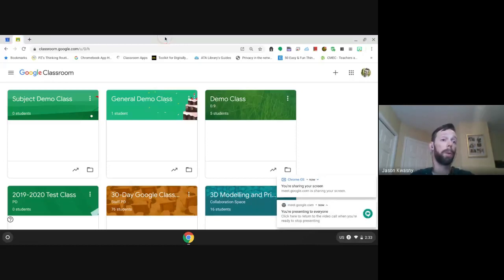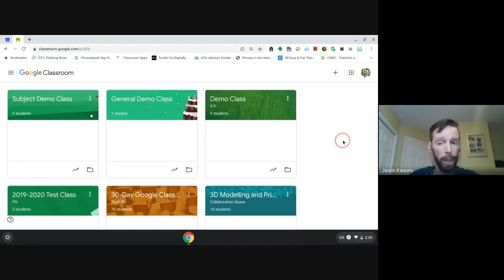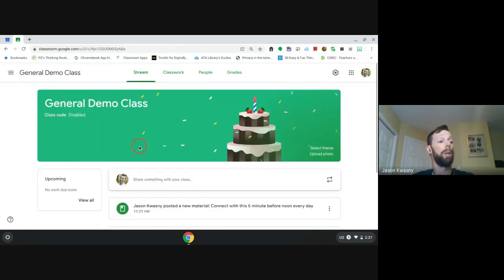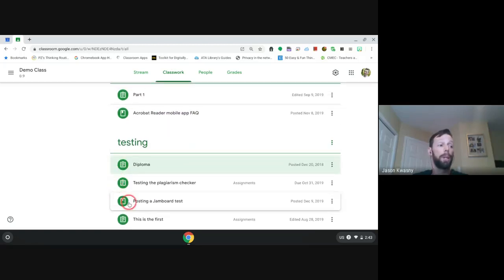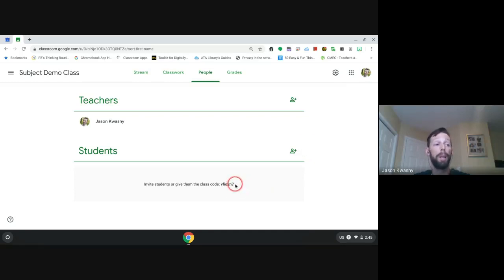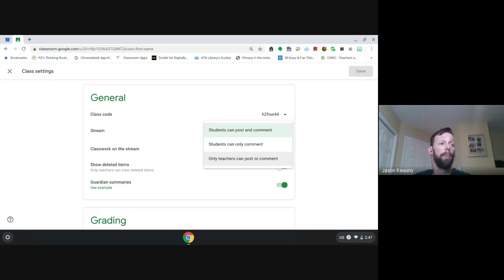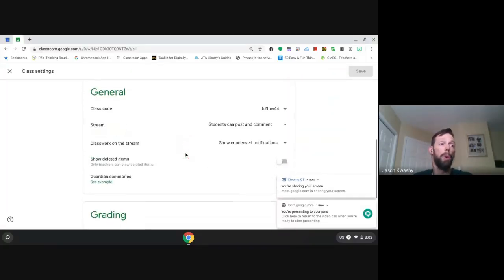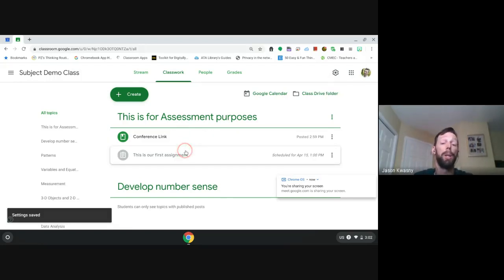New to Google Classroom (webinar)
This session is designed for new users to Google Classroom. The fundamentals of Classroom will be reviewed, along with organizational suggestions.